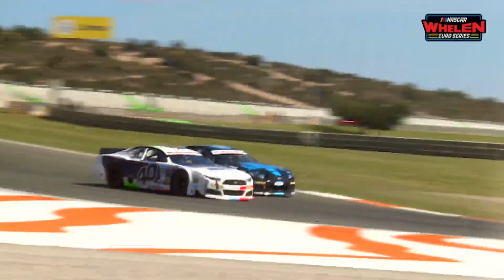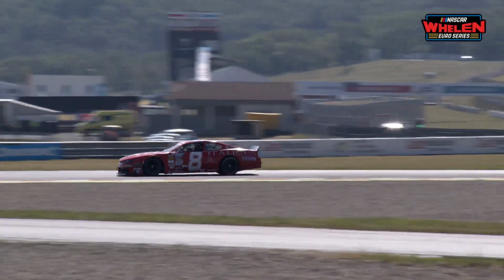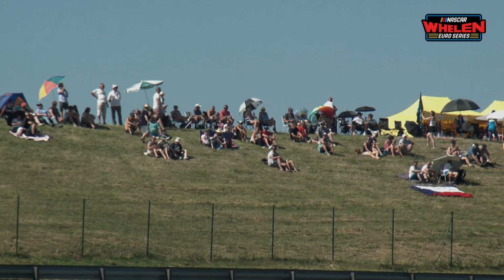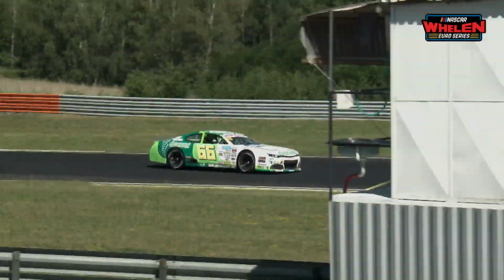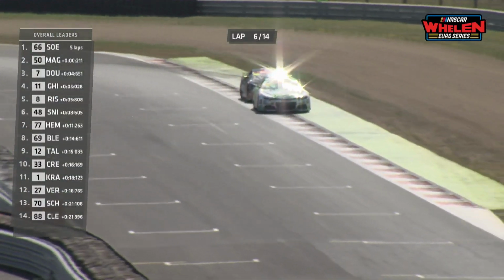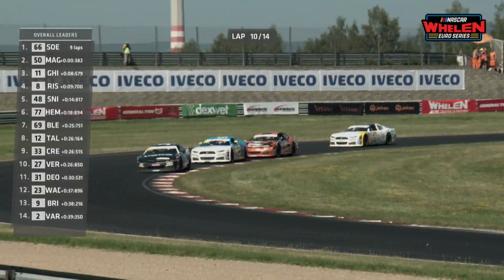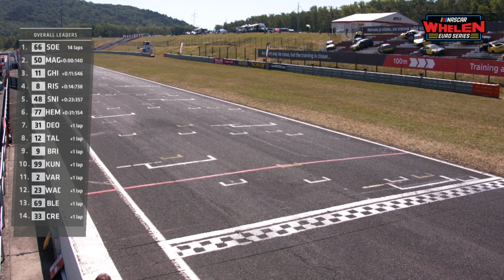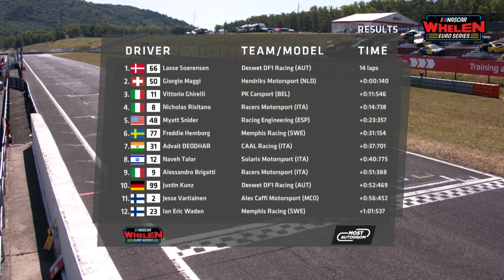ELITE 2 Round 8 | NASCAR GP Czechia 2019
ELITE 2 Round 8 LIVE from the NASCAR GP Czechia at Autodrom Most, CZ, fourth event of the 2019 NASCAR Whelen Euro Series season

Next from the NASCARGPCZ

ELITE 1 ROUND 8:

All the NASCARGPCZ live streams